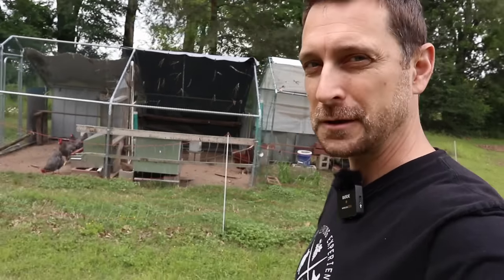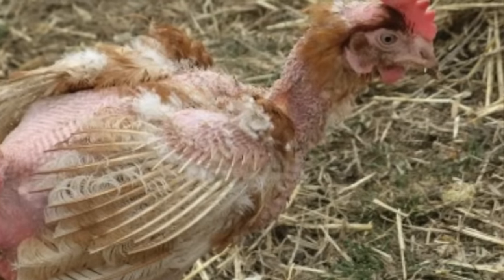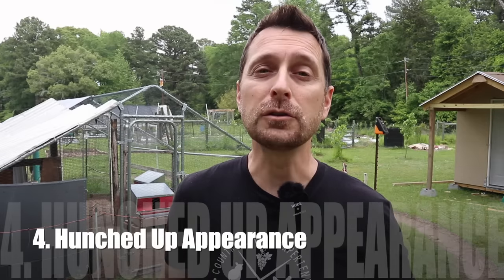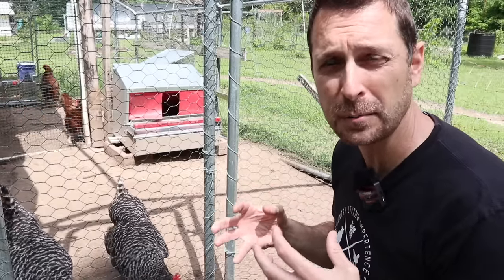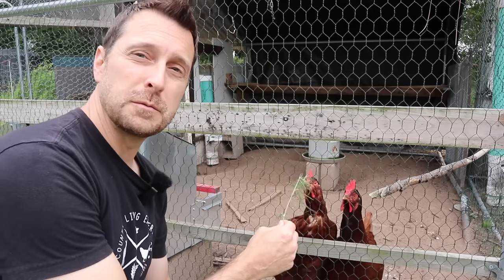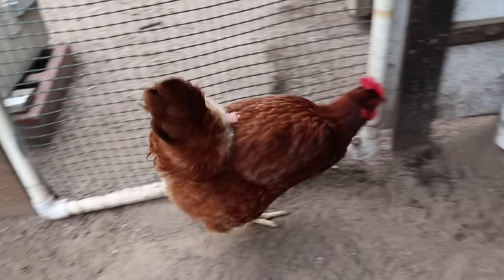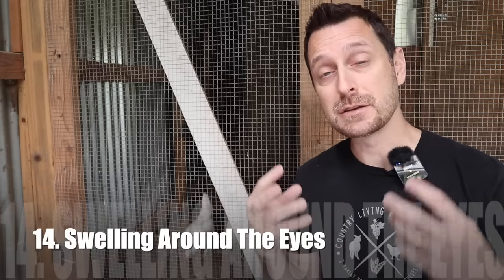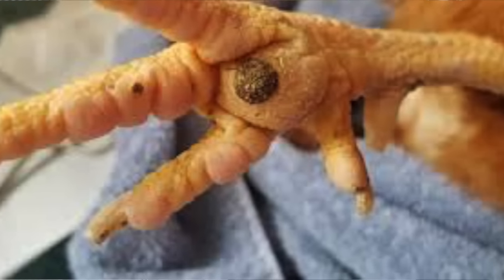20 Signs That Your Chicken Is Sick. You Need To Know Them ALL!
20 Signs That Your Chicken Is Sick. You Need To Know Them ALL! HARVEST RIGHT FREEZE DRYER

Tools purchased for Our Solar Install:
1.5" Wrench
24" Breaker Bar
1.5" Socket

Solar and electrical equipment used in this video:
12 position electrical sub panel
8 gauge THHN wire
6 gauge 6/3 romex wire
30-40 amp double pole breakers

Items Used To Start Our Seeds:
1020 Grow Trays
2" Seed Starting Pots